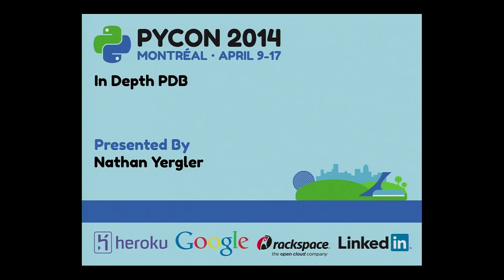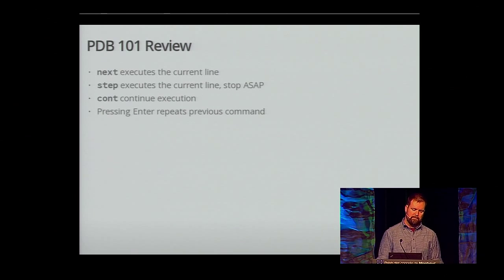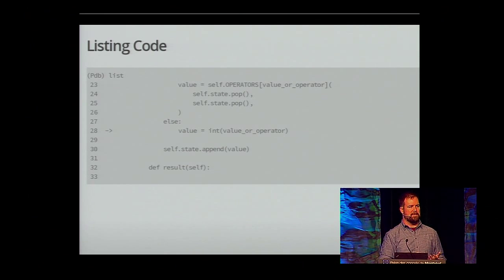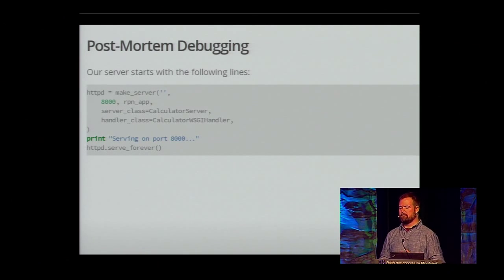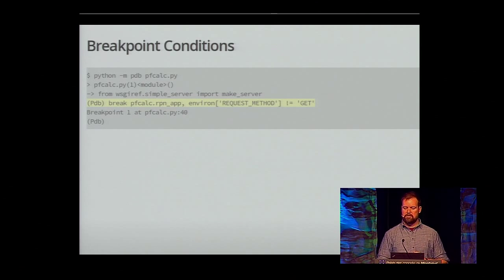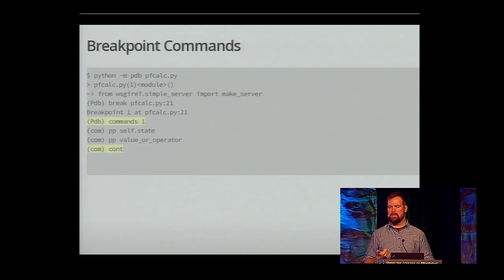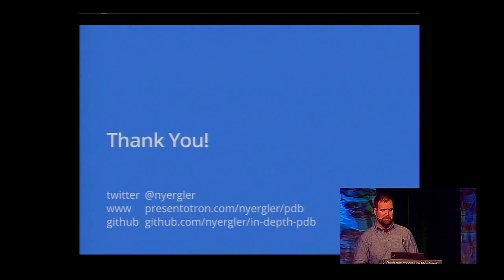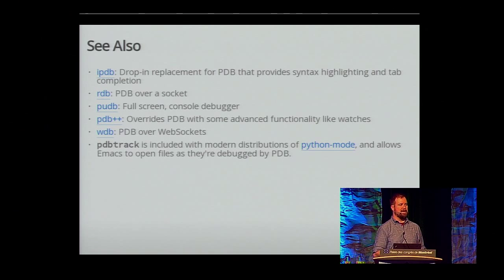Nathan Yergler: In Depth PDB - PyCon 2014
Speaker: Nathan Yergler

"Python includes a powerful debugger, but using it well requires practice. Setting a break point and inspecting local variables is easy, but what else can you do? What if you need to set the breakpoint
 in one of your dependencies, or only fire it conditionally? How do you navigate calls, or change them? Join me for an in depth look at how you can better use PDB to debug and understand programs."